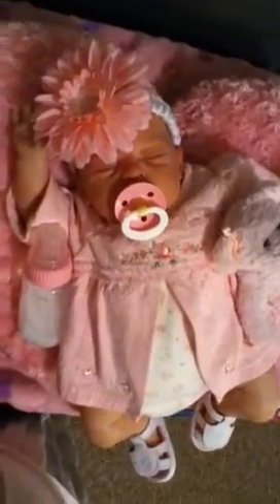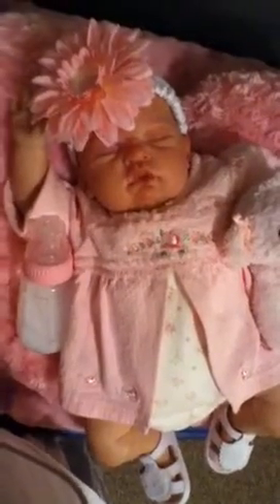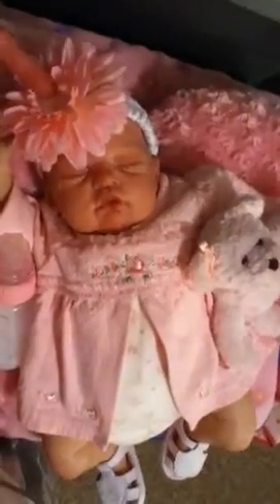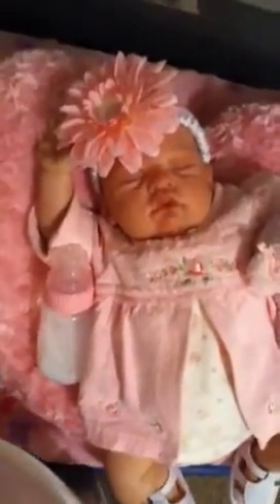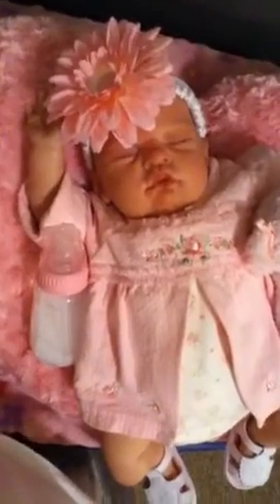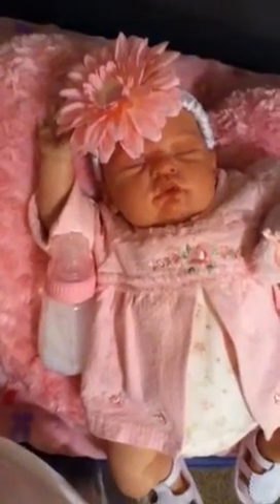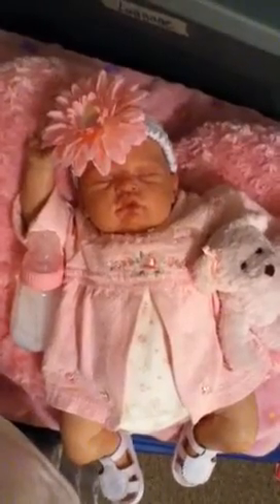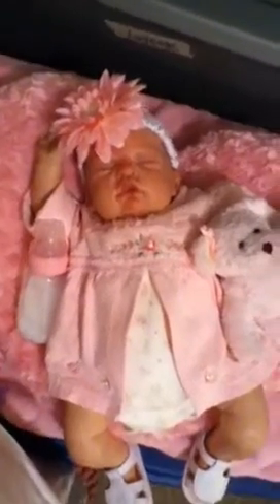Baylee dressed for Sunday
Just a quick video after I changed Baylee. This is my .50 find. I love a good bargain! Sorry if you saw storage totes I wS filming in my craft/ storage room. Love and blessings! kiM